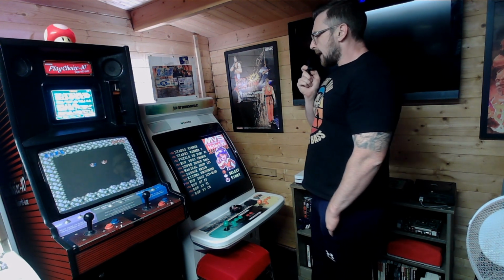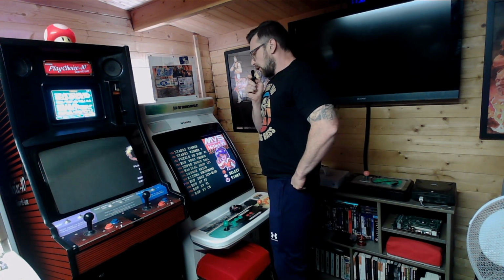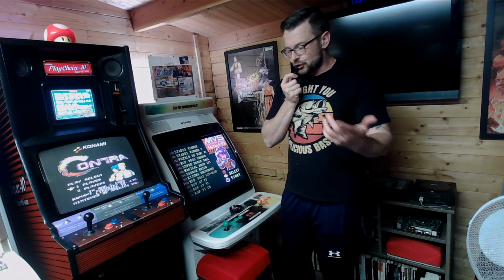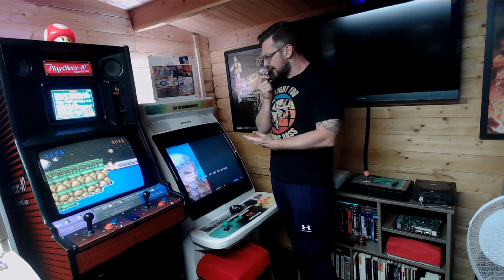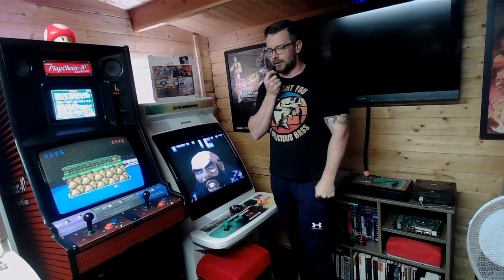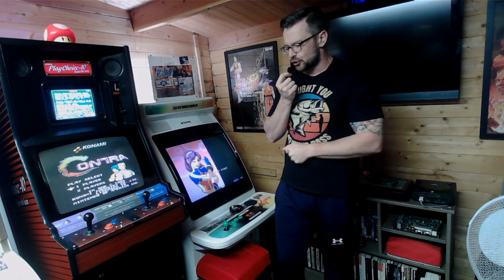The Sammy Atomiswave SD Arcade Cabinet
I absolutely love this machine, it feels like luxury. We're rocking a single slot NEO GEO MVS inside with other cool surprises. Check out the other vids on the other cabs too if you like if you don't thats cool.